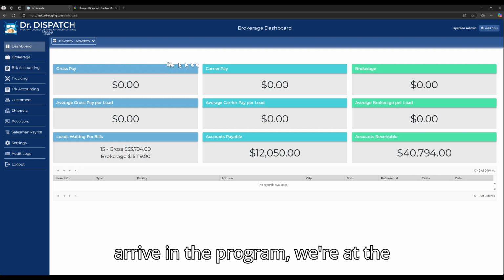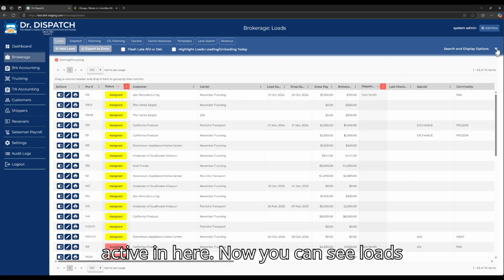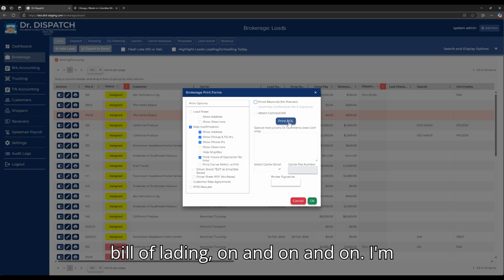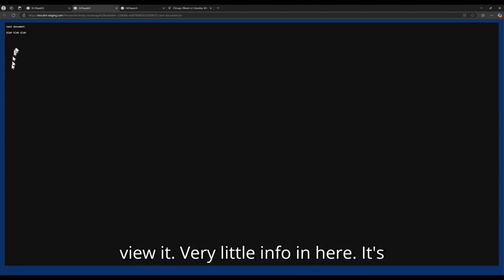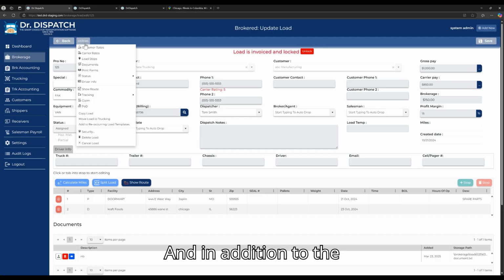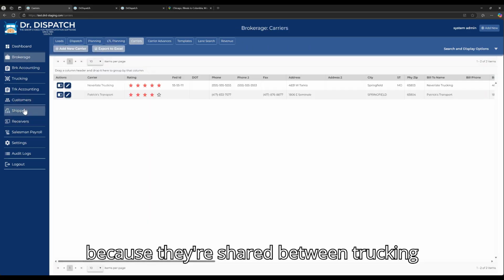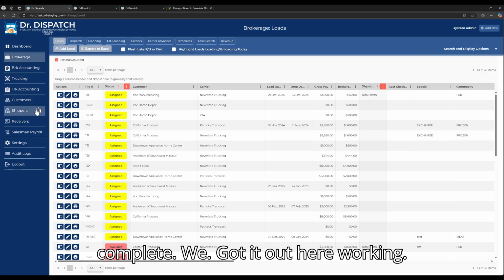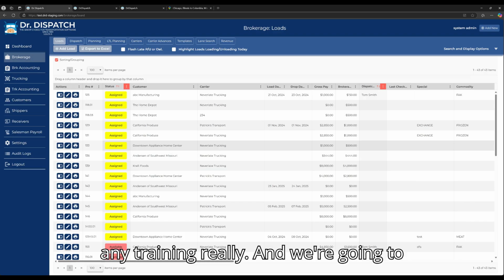Dr Dispatch TMS Overview (New for 2025)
Dr Dispatch TMS offers a web/cloud based platform for carriers/brokers/hybrid (combo)